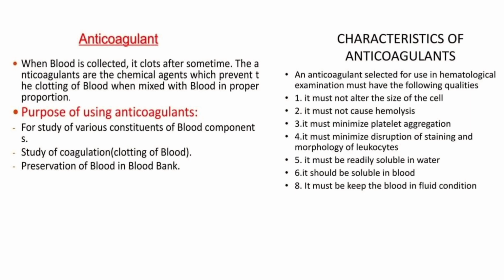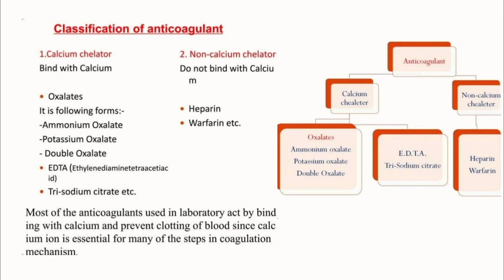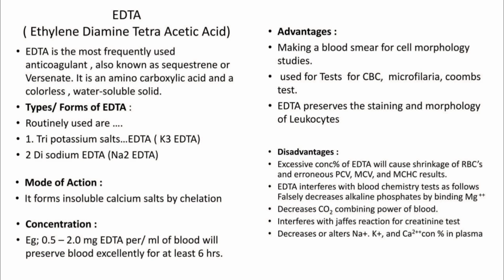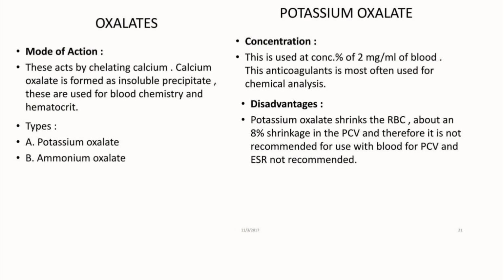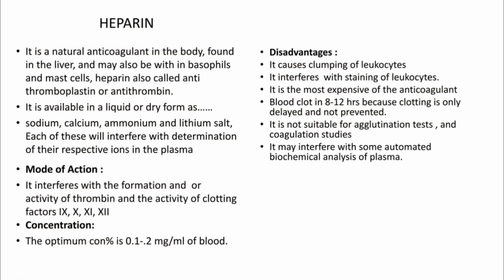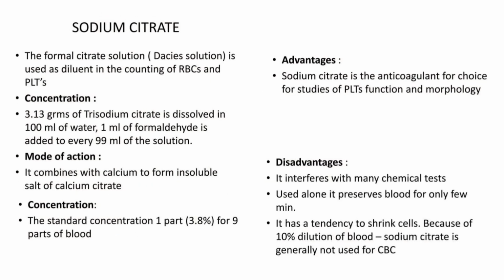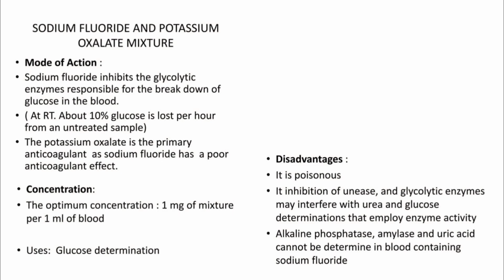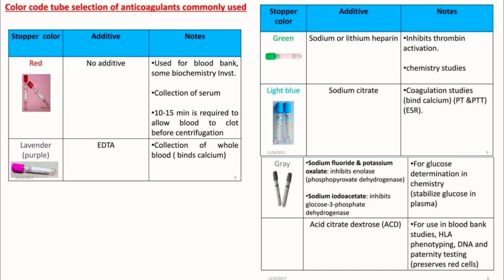Anticoagulants & Their Uses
Welcome to our latest video on Anticoagulants and their Uses in Hematology!

In this comprehensive lecture, we'll delve into the world of anticoagulants, exploring their mechanisms of action, types, and clinical applications in hematology.

Definition and importance of anticoagulants
Types of anticoagulants: heparin, warfarin, aspirin, and newer oral anticoagulants (NOACs)
Mechanisms of action: inhibition of coagulation factors, platelet aggregation, and fibrinolysis
Clinical applications: prevention and treatment of thromboembolic disorders, management of bleeding disorders, and monitoring of anticoagulant therapy
Laboratory tests: measurement of coagulation parameters, such as PT, aPTT, and INR
Common indications and contraindications anticoagulant therapy
 Potential side effects and complications of anticoagulant therapy
Emerging trends and future directions anticoagulant therapy
By the end of this video, you'll have a better understanding of: .
The different types of anticoagulants and their mechanisms of action
The clinical applications and indications anticoagulant therapy
The laboratory tests used to monitor anticoagulant therapy
The potential side effects and complications of anticoagulant therapy

This video is designed for medical students, laboratory professionals, and healthcare practitioners seeking to improve their knowledge and understanding of anticoagulants and their uses in hematology.